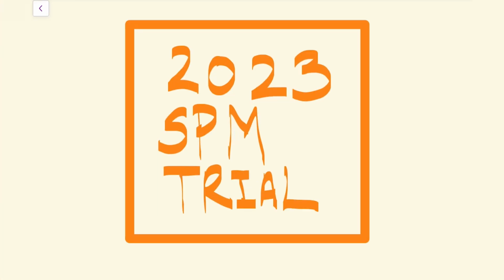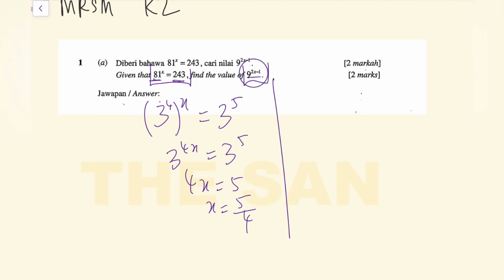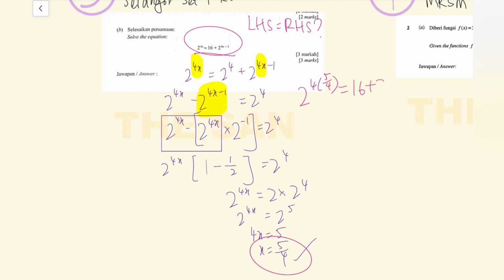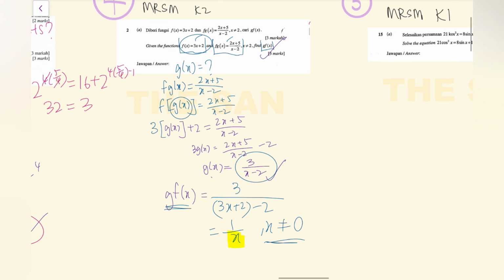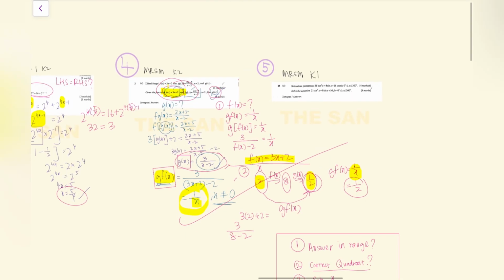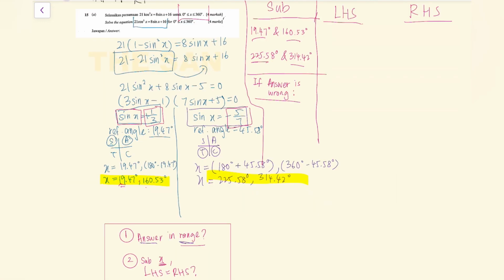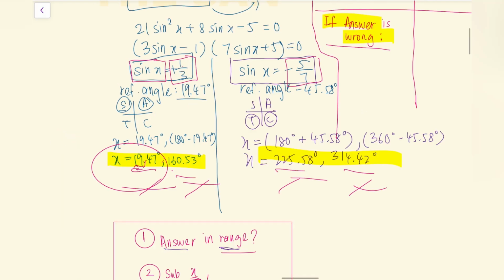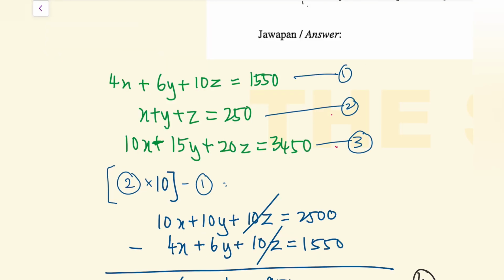SPM Add Math Last Preparation (2024)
Hi~
In this video, I share my key tip that allows me to come out with 100% in ADD MATH exam and A+ in SPM,

I explain my method in details by showing some examples question from 2023 SPM Trial papers.

Your support will motivate me to continue producing high quality videos.❤️‍🔥

Thankiu~

💡Follow me on:

1) Instagram: tss.thesan

2) Xiao Hong Shu(小红书): 阿善 The San🍀